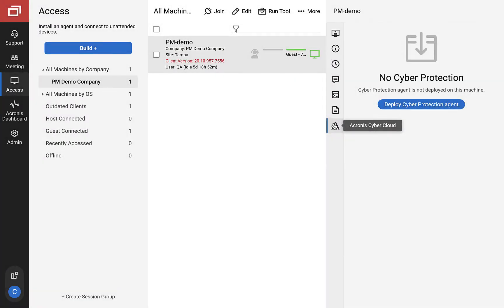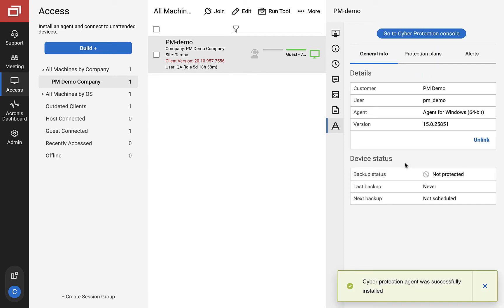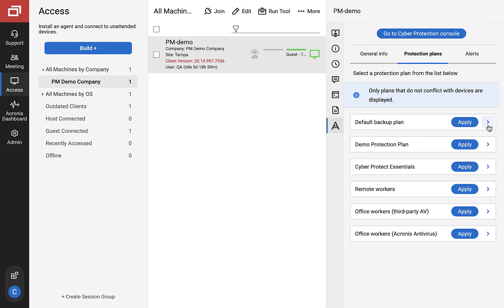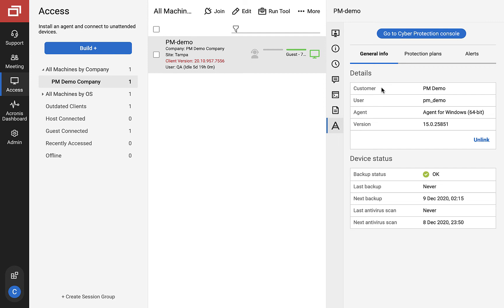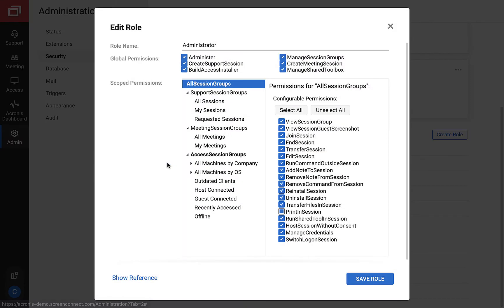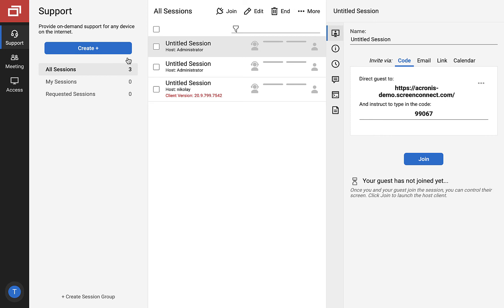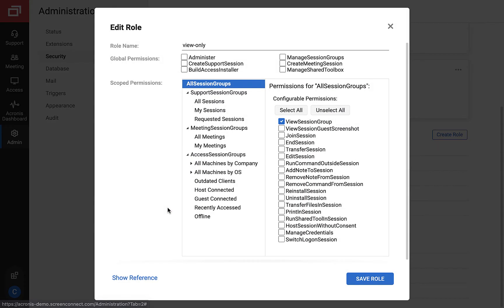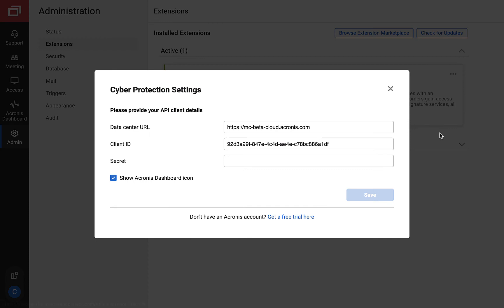ConnectWise Control v.1.1. Integration | Acronis Cyber Protect | Acronis Cyber Cloud Demo Series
In this video, we will introduce the most important changes and improvements in version 1.1 of i integration of AcronisCyberProtectCloud and ConnectWiseControl The integration is available to ServiceProviders through Acronis Cyber Cloud and Acronis Cyber Protect Cloud

Acronis Cyber Cloud Demo Series:
      ╰ ConnectWise Control Integration